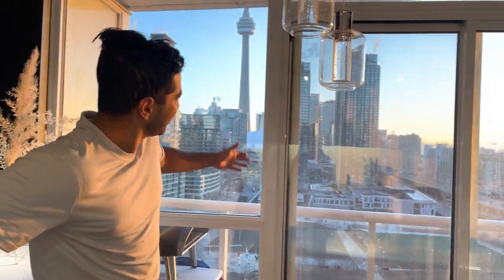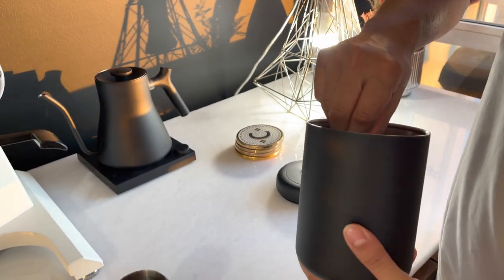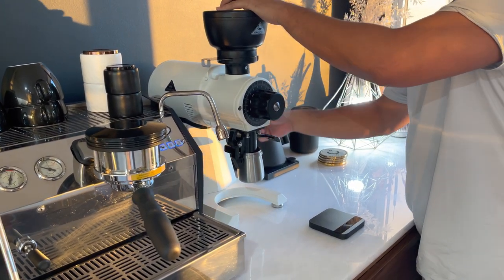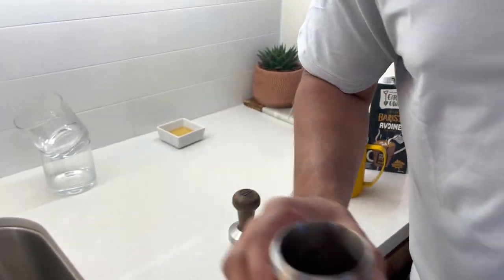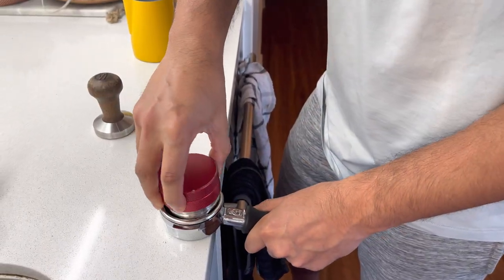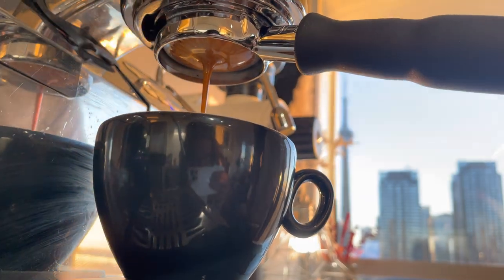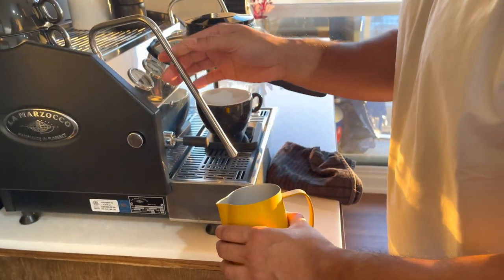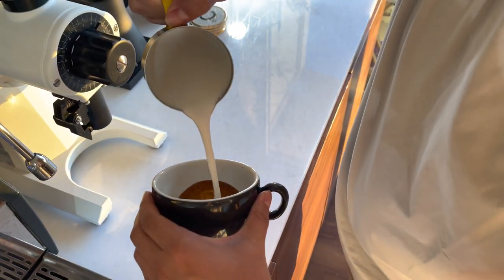The Home Latte Setup!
Just a quick little video on what the morning setup looks like, featuring my trusty La Marzocco GS3 and brand new Mahlkonig EK43s.